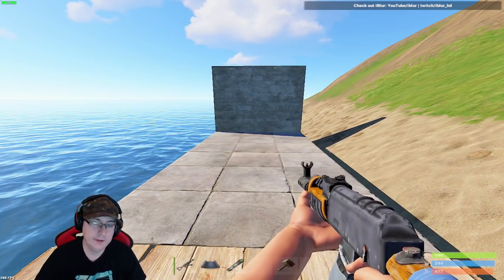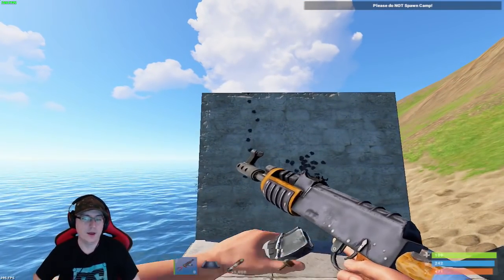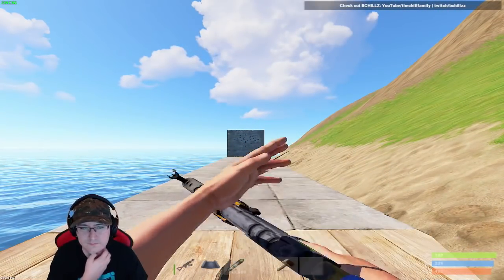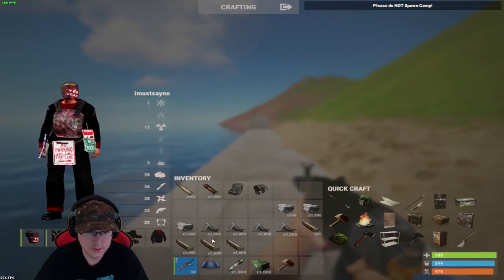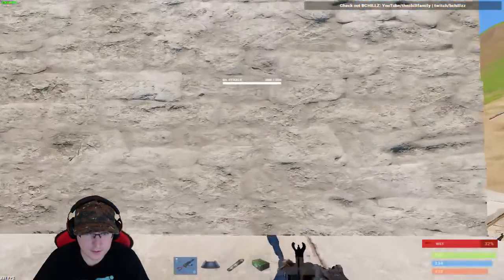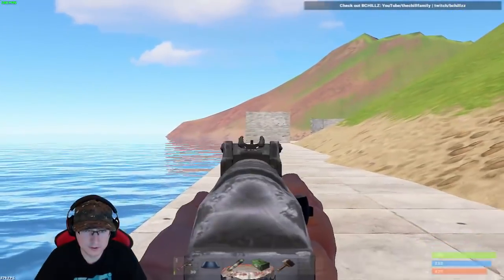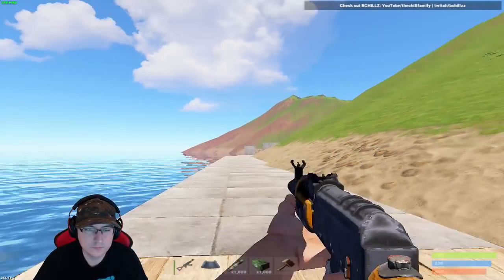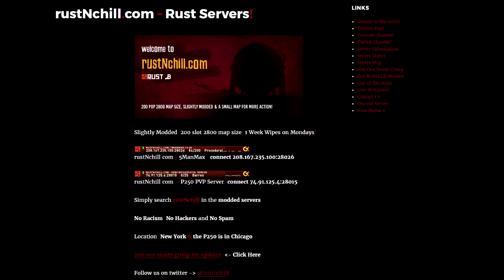Is The Muzzle Brake OP? - Rust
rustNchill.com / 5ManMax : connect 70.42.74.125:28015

◄ Buy cheap games on G2A and support bchillz - 3% cash back with code BCHILL

Resolution: 1440x1080 ♦ Rust Sens: 0.47 ♦ CS Sens: 1.6 ♦ DPI: 800 ♦ FOV: 85 ♦ Internet Speed: 100 Down and 10 Upload

Ranks: I was Global Elite when I used to play CS:GO and I am 3200+ SR in Overwatch.

Comp Specs:

Gaming PC ✪ i7-4790 @ 3.60GHz ♦ ASUS H97 Motherboard ♦ 24.00GB RAM ♦ ASUS GTX 970 Strix ♦ SteelSeries Apex RAW ♦ Razer Deathadder Chroma ♦ HyperX Cloud 2 ♦ Logitech HD Pro C920 Cam ♦ Audio Technica AT2020 ♦ PreSonus AudioBox 22VSL Mixer ♦ Elgato HD60 Pro

Streaming PC ✪ i7-4790 @ 3.60GHz ♦ 12.00GB RAM ♦ GTX 660

♪  Intro Song  ♫  Michl - Kill Our Way To Heaven